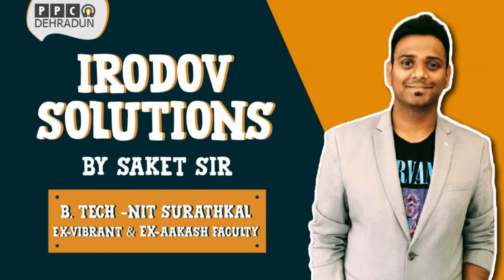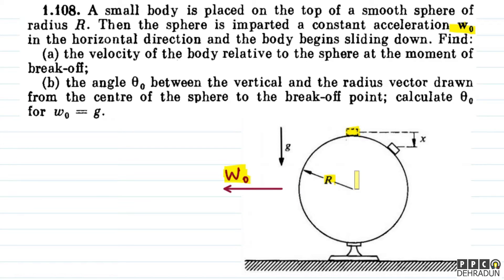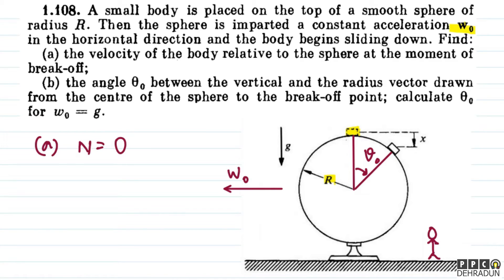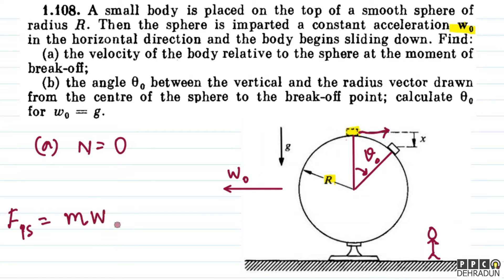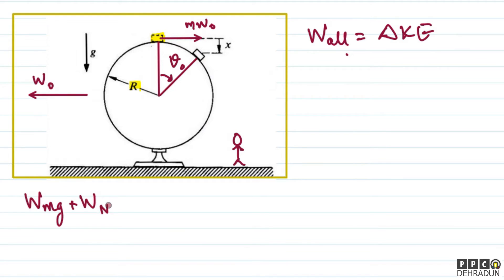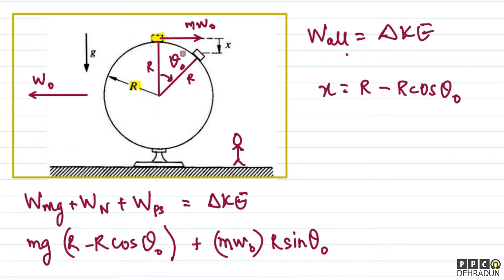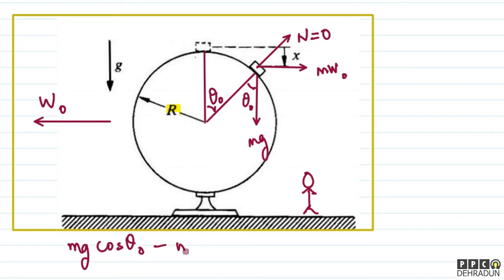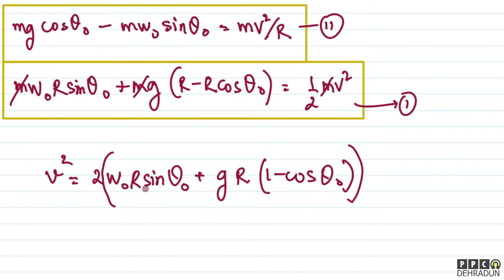[1.108]- Problems in general Physics by I E Irodov: Solution by Saket Sir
1.108. A small body is placed on the top of a smooth sphere of
radius R. Then the sphere is imparted a constant acceleration wo
in the horizontal direction and the body begins sliding down. Find:
(a) the velocity of the body relative to the sphere at the moment of
break-off;
(b) the angle 00 between the vertical and the radius vector drawn
from the centre of the sphere to the break-off point; calculate 00
for w0 = g.